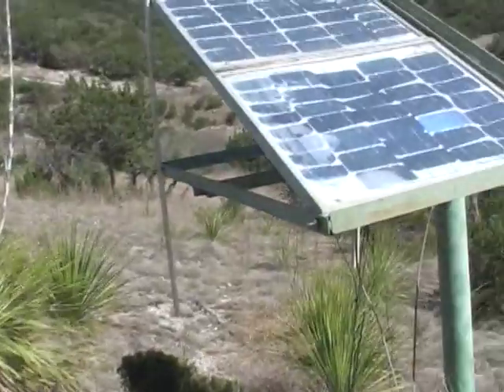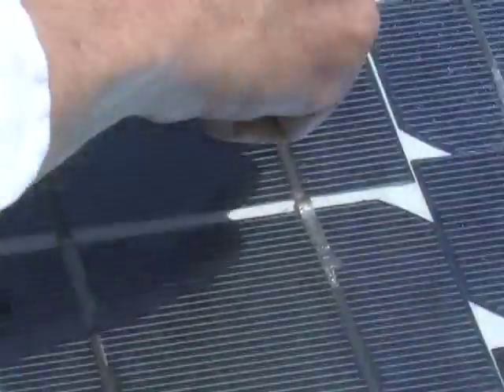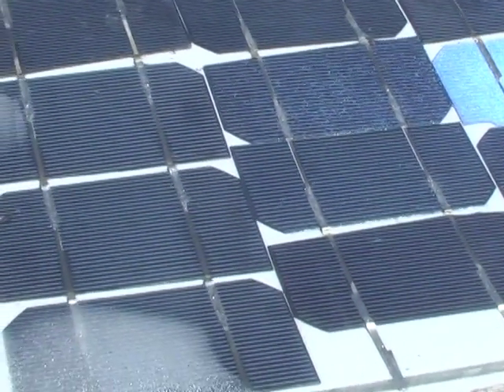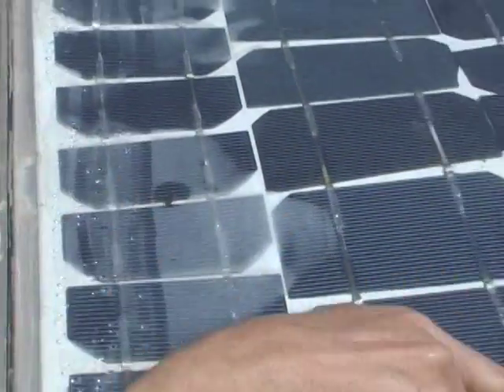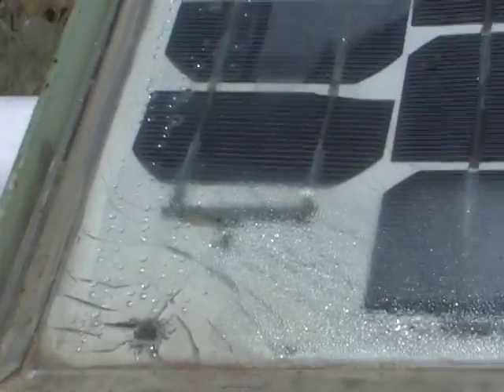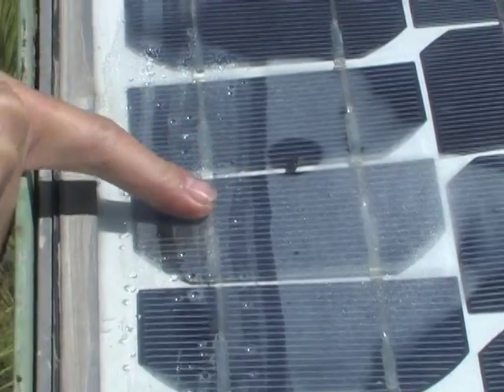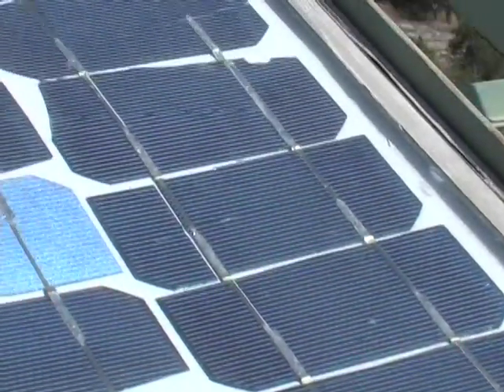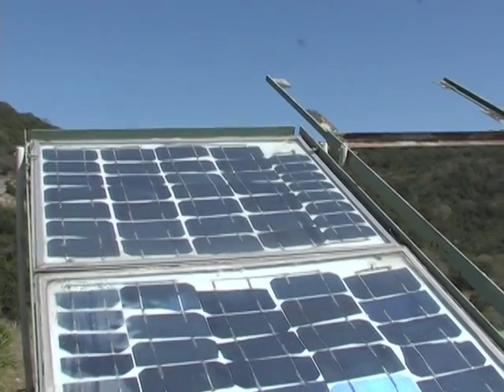Saving Energy with Solar Power : Using Homemade Solar Panels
Make homemade solar panels to save on cost. Learn about saving energy in your home with natural or solar power in this free video.

Bio: Peter Bonenberger and his wife founded a non-profit organization called the Bear Springs Blossom Nature Conservation. They have members from all over the country and Europe as well.